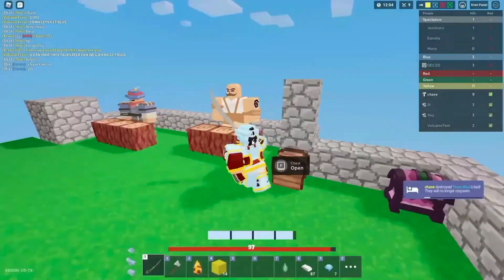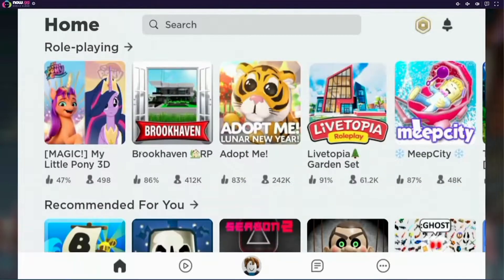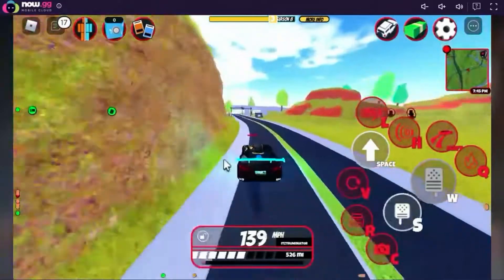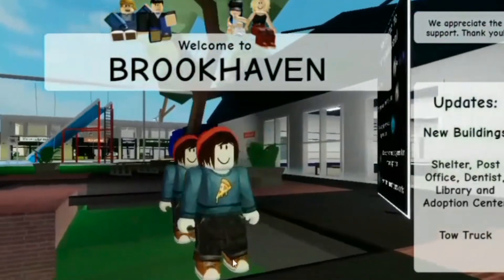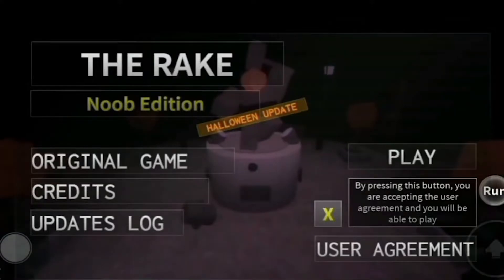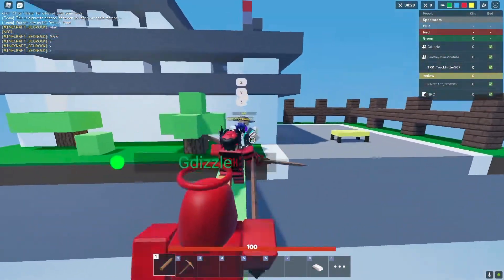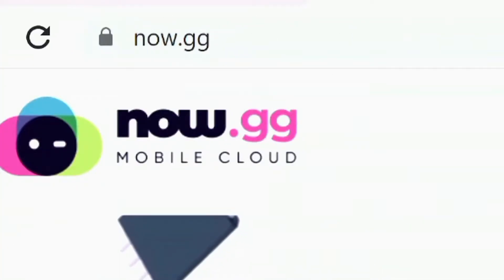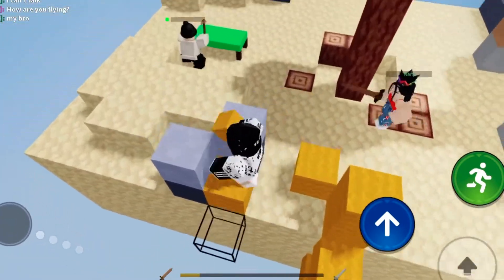Roblox is On now.gg Game Play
Best Roblox Keyboard

Best Gaming Combo

When people talk about legacy games, Roblox is one of the first to come to mind. Roblox BedWars introduces further updates more often, and the game players excitedly wait for these updates. You can now Enhance Your Gaming Experience by Playing Roblox Online on the Cloud. You can Try the Roblox experience without the hassle of downloading files and expanding storage space now.gg.

What is Now.gg?

Now.gg is a platform you can access to play mainstream games, such as Minecraft, Fortnite, Roblox, and many more, as long as you have a Chrome browser, a stable Wi-Fi connection, and a now.gg account, you're all set. This helps when using a school device, such as laptops and tablets, where certain installations are blocked. Users of the now.gg platform also experienced a much smoother gaming experience compared to installing Roblox.

The Device Doesn’t Matter

now.gg allows users access to the same visual experience regardless of whether the user is browsing the platform through a mobile device, a PC, or a console. Players must click on the Roblox link to open up a streaming page for the game.

No lag:

The Roblox experience can be enhanced multiple folds if played on the Cloud. The limitations imposed by mobile devices can be immediately foregone.
Visual Experience:

Talking about the visual experience, the cloud platform at now.gg allows users to maximize the graphics in Roblox and thus be privy to the highest of graphical views that will enable them to immerse themselves into the game's experience.

Saving Space

now.gg works on all devices and thus can even be accessed through the Xbox console's browser page. This means that the users will no longer be required to download and install a game to experience Roblox to the fullest. This ensures storage space is saved, albeit for the spectrum of games that are not yet on the cloud service.

Good Chance For Gamers And Developers

You'll want to try Roblox on the Mobile Cloud if you're a gamer. And if you're a developer, now.gg will significantly improve the success of your mobile game, both in the marketing and gameplay aspects.
Fast Processing Speeds:

Now.gg's platform runs under their proprietary nowCloudOS, designed to run various Android games and stream them online. The platform also uses multiple servers to provide a lag-free experience to its users.

This video can hopefully guide you to play Roblox unblocked via now.gg. Depending on your device, Roblox may be temporarily unavailable now.gg and can only be played through the Bluestacks emulator.